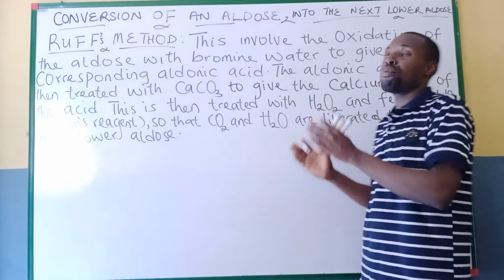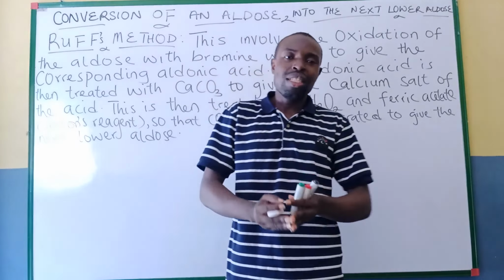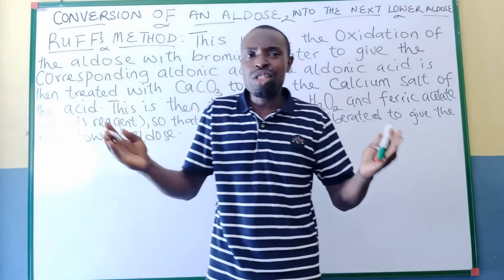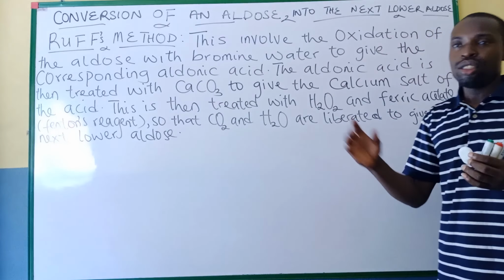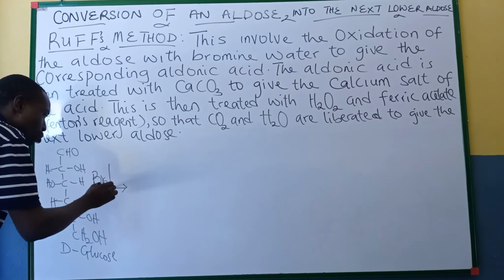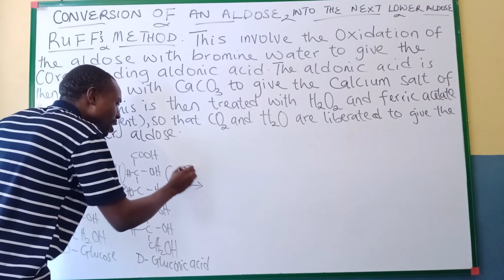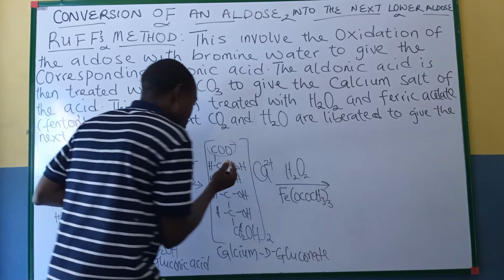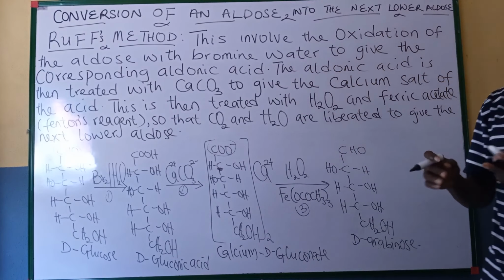conversion of aldose into the next lower aldose(Ruff's method or degradation)